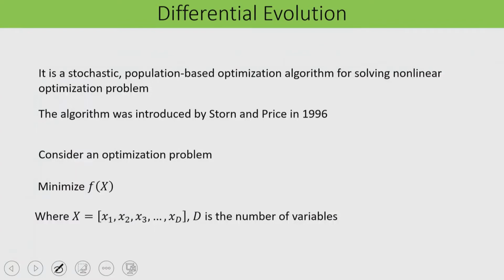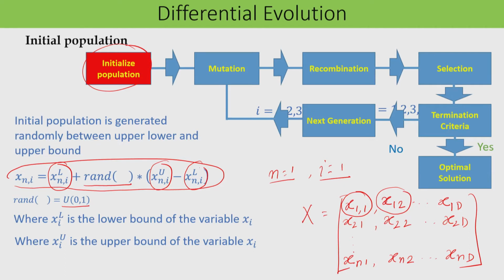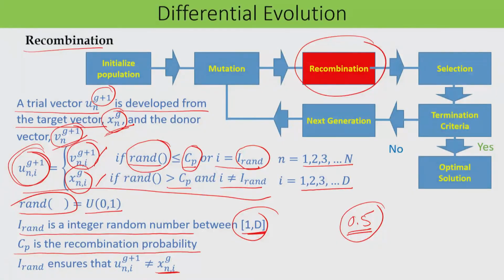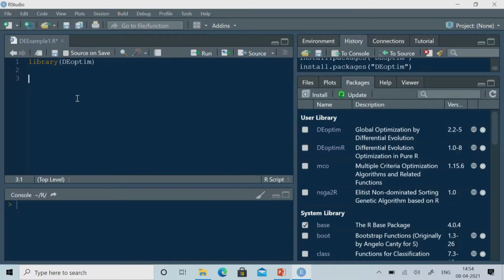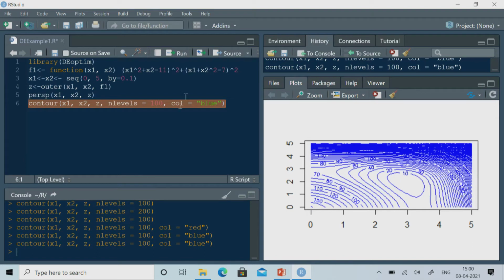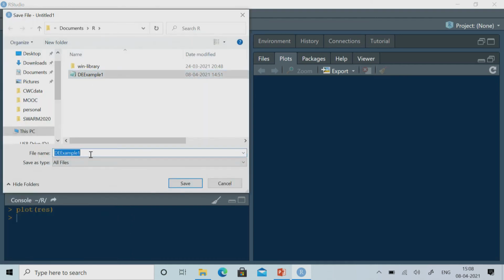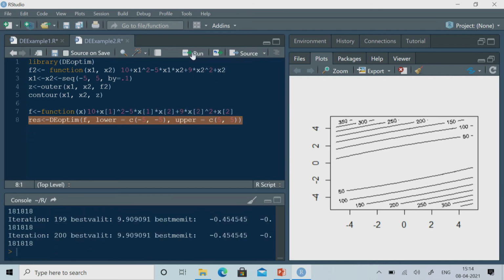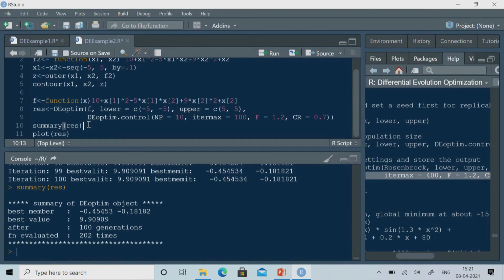Lec 30: Introduction to Differential Evolution